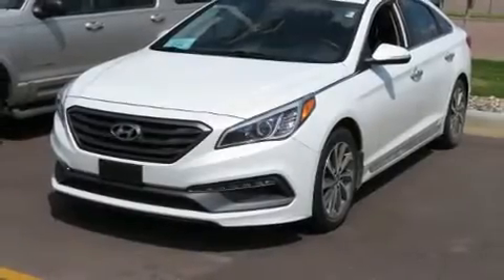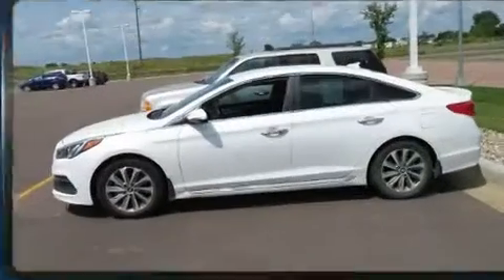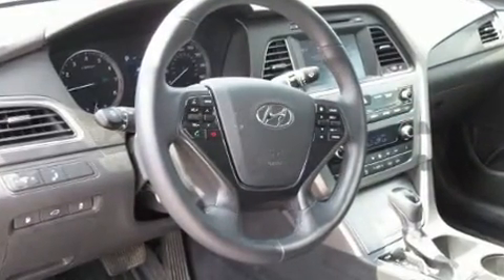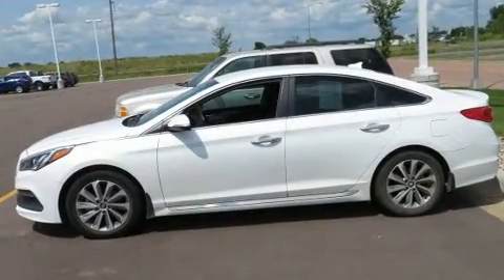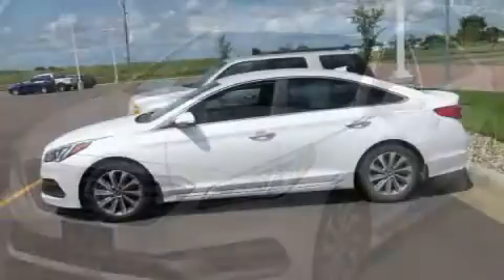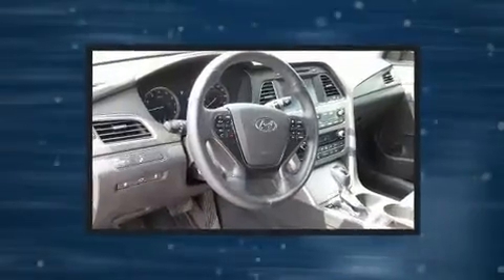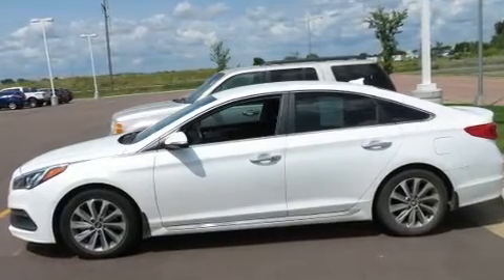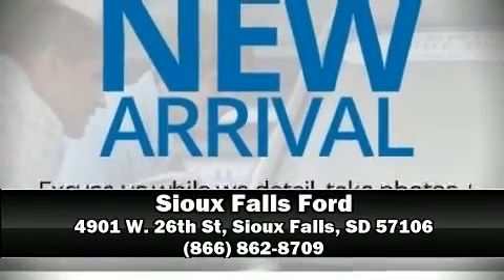2016 Hyundai Sonata in Sioux Falls, SD 57106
4901 W. 26th St

You can expect a lot from the 2016 Hyundai Sonata. With less than 30,000 miles on the odometer, this 4 door sedan prioritizes comfort, safety and convenience. It features a front-wheel-drive platform, an automatic transmission, and a 2.4 liter 4 cylinder engine. Hyundai paid particular attention to efficiency and practicality with the following features: front and rear reading lights, a tachometer, a trip computer, front bucket seats, power windows, cruise control, and air conditioning. Premium sound drives 6 speakers, providing you and your passengers a sensational audio experience. Hyundai also prioritized safety and security by including: dual front impact airbags with occupant sensing airbag, front side impact airbags, traction control, brake assist, a security system, and 4 wheel disc brakes with ABS. This car was designed with safety in mind, allowing you to drive with even greater assurance. Our team is professional, and we offer a no-pressure environment. They'll work with you to find the right vehicle at a price you can afford.